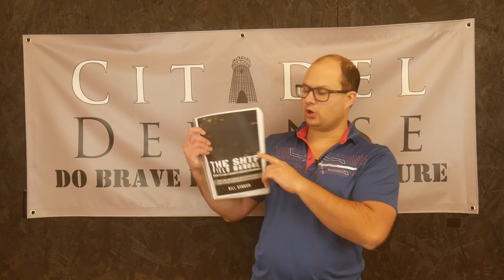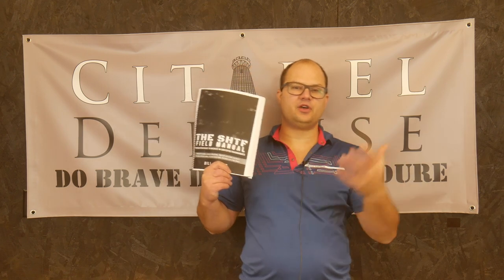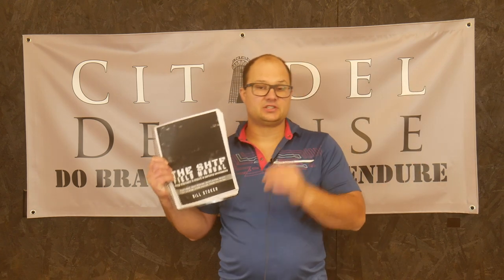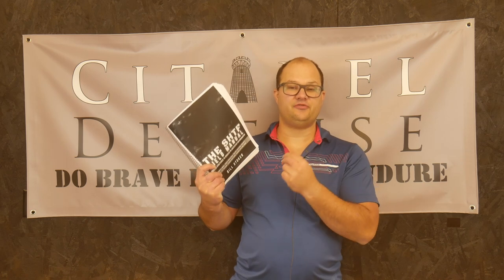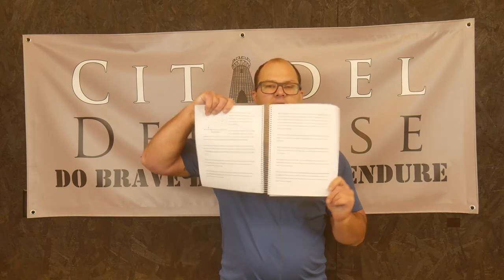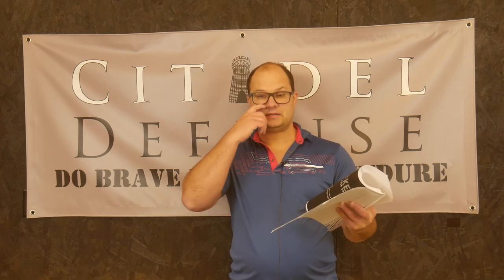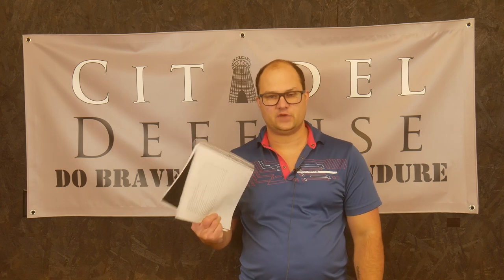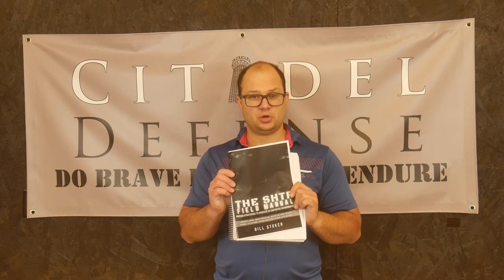Tactical Book Review: SHTF Field Manual By Bill Stoker